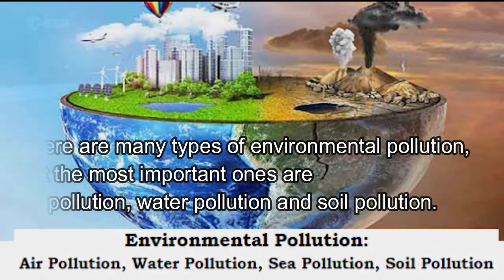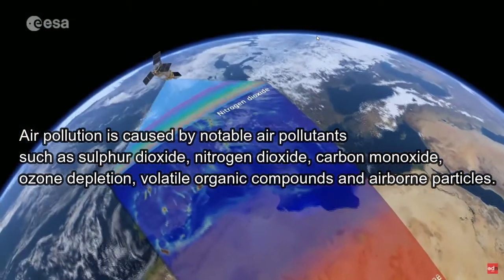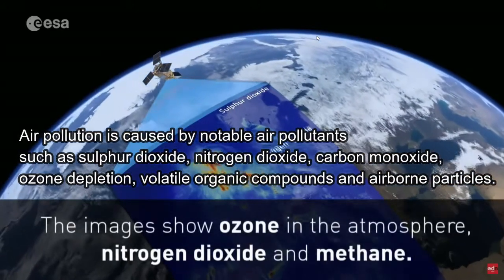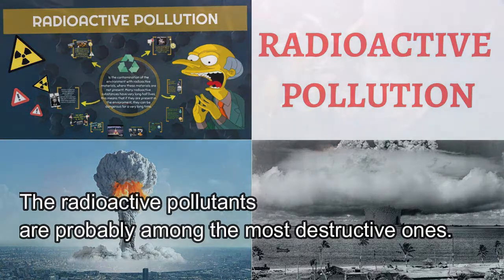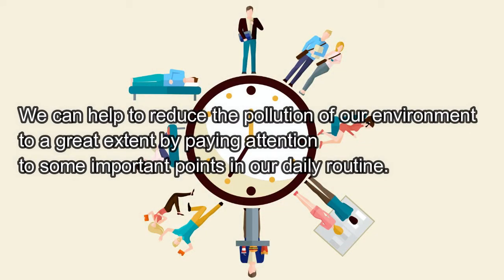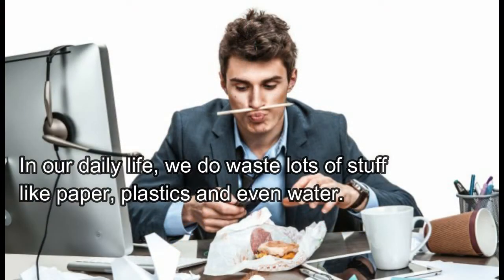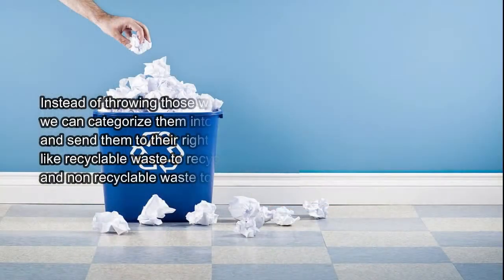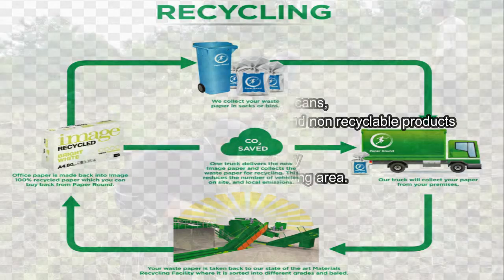How to save our Environment from Pollution? - - Class 10 English Course - Chapter 1